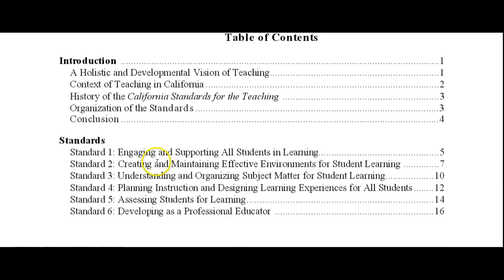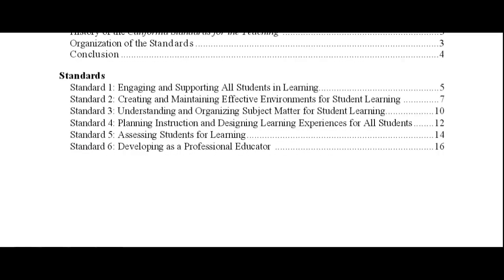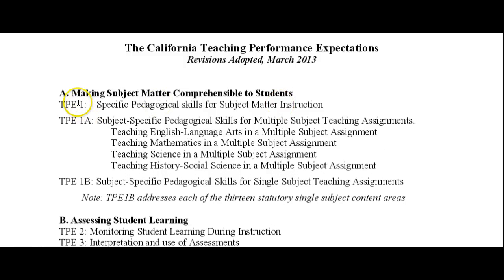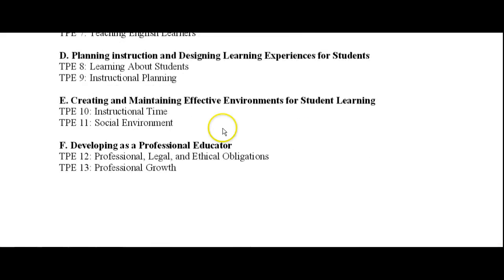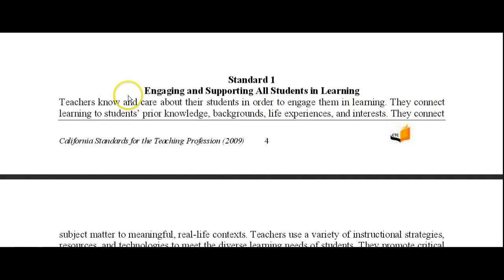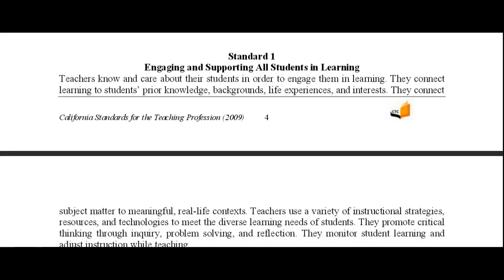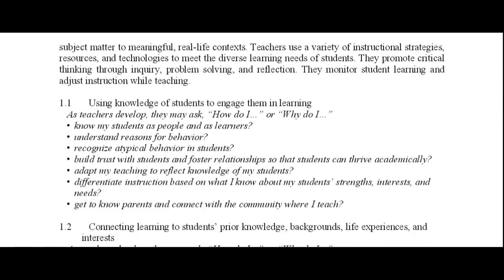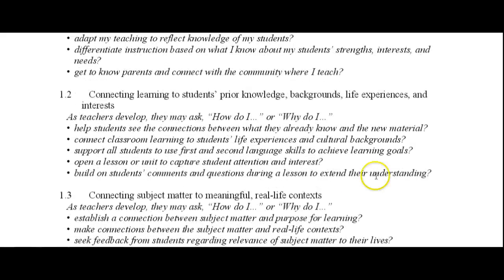California TPEs (Teacher Performance Expectations)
This screencast is a brief overview of the history and development of the California Teacher Performance Expectations (TPEs)